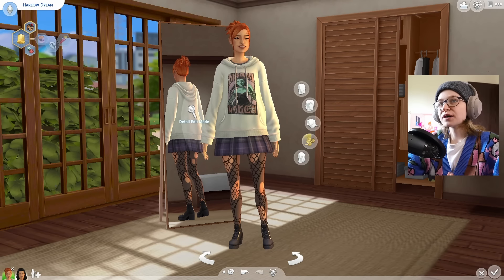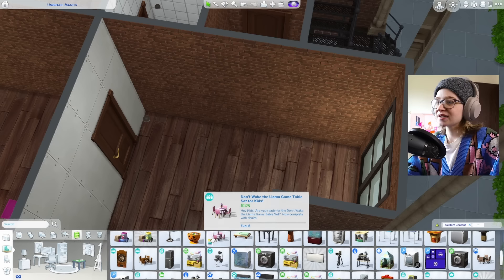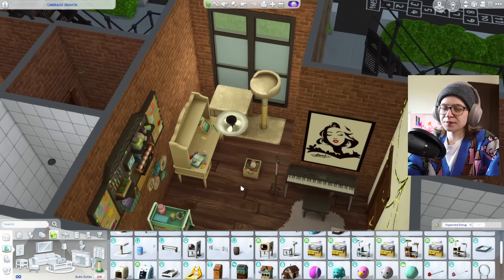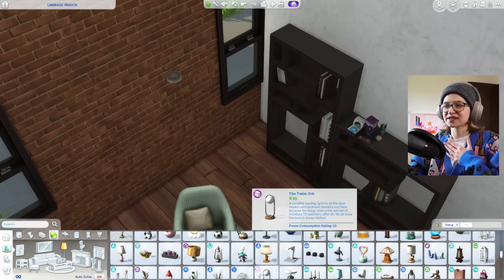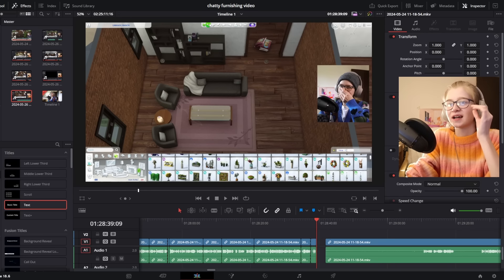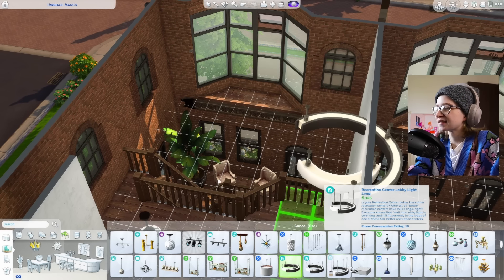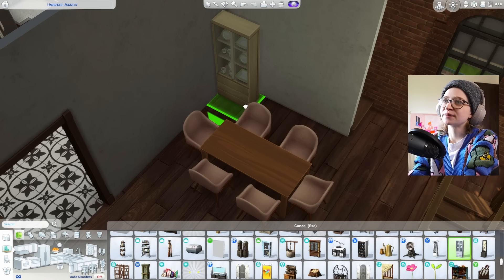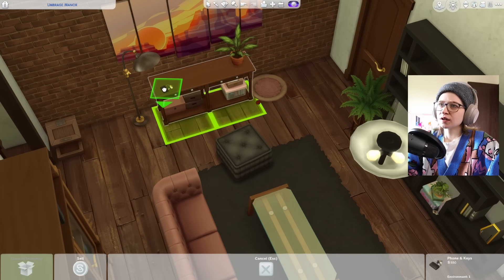a furnishing video that is more yap than build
hellooo i hope that you guys enjoy this video, it is a lot more talking than it is building if i am honest. but most of it is sims related!

i give my thoughts and opinions on the new season of love stuff and also the statement the sims team released on the "state of the game." i honestly am worried i come across pretty critical in this one, crossing my fingers it doesnt come across tooo much like a complaining session but hey, maybe we all deserve to b* ch a little bit as a treat. i should probably not swear in my video description youtube algo gonna get me.

promise ill do a lore vid soon where i do NOT yap the whole time about unrelated stuff. ok thanks for reading :) it is 3 am i have been editing for the last 5 hours straight in attempts to get this out in time lol.